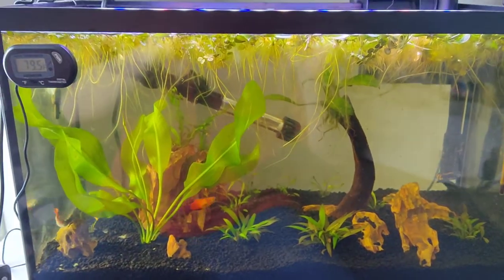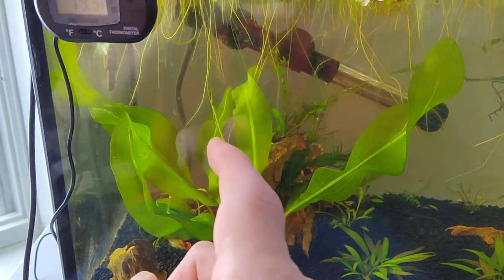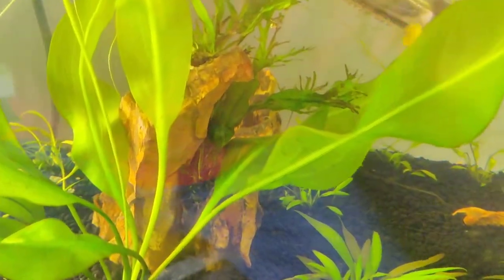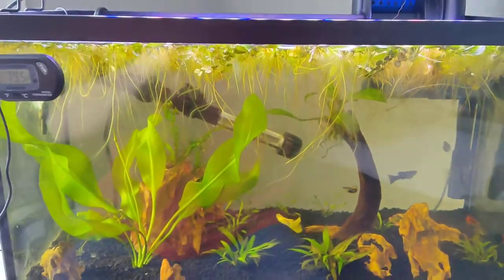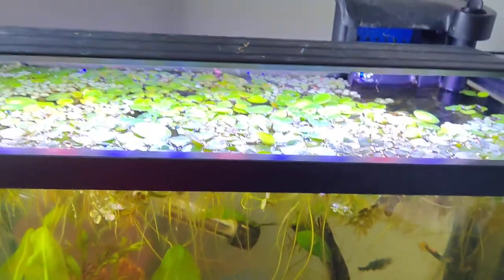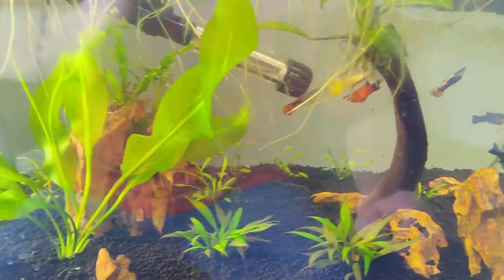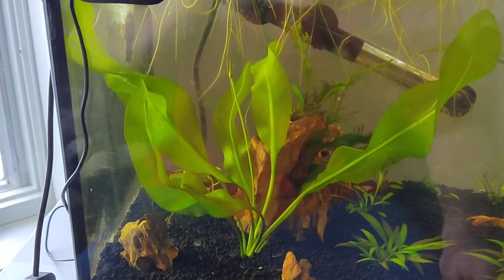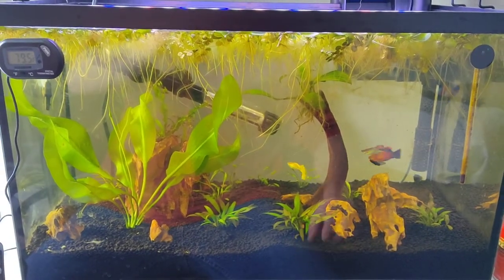Aquascaping 10 gallon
Update on Aquascaping build